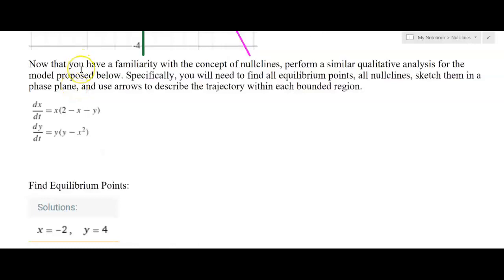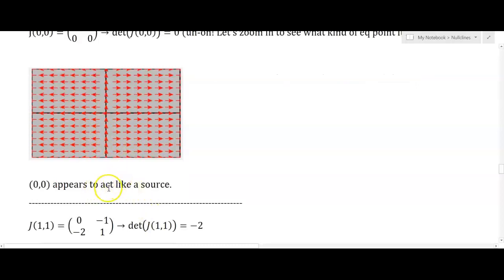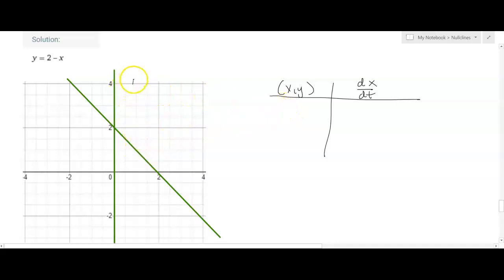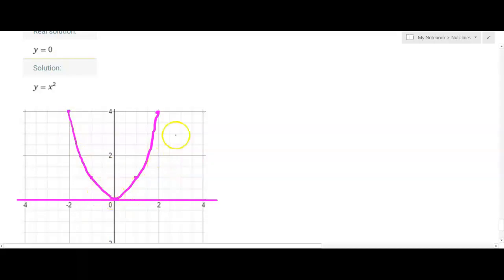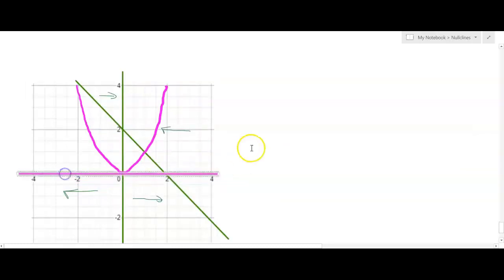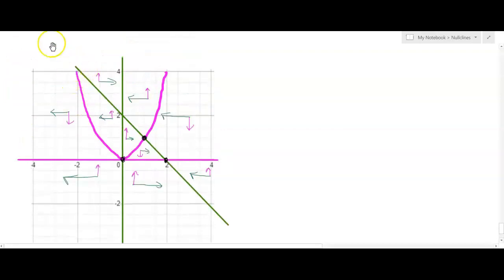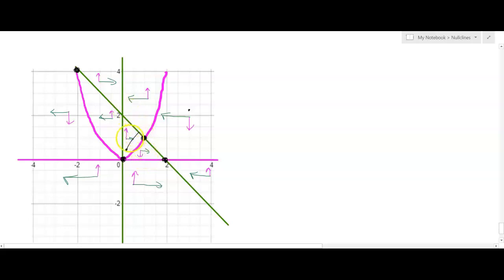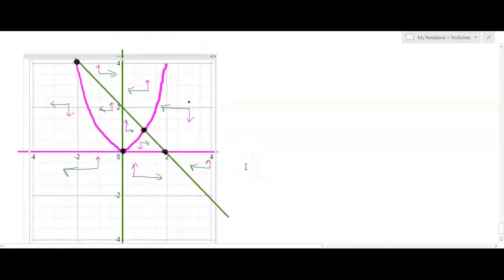Nullclines of Nonlinear Systems of ODE's - Part 4